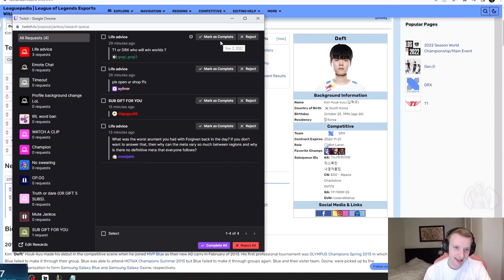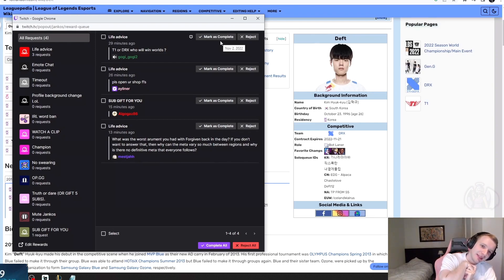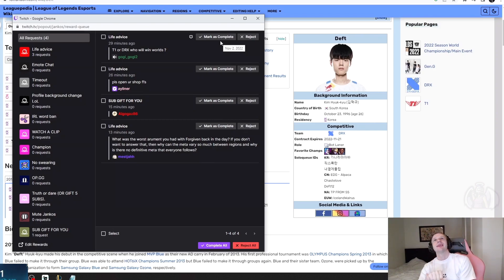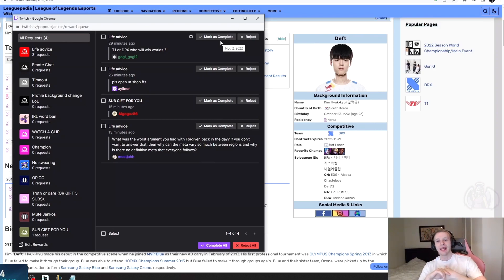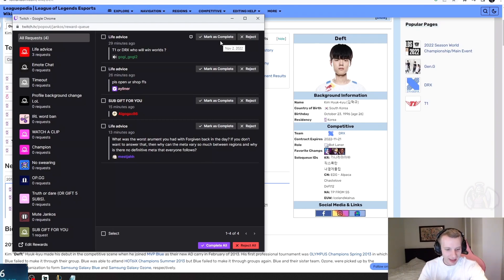Jankos About DRX vs T1 in Finals